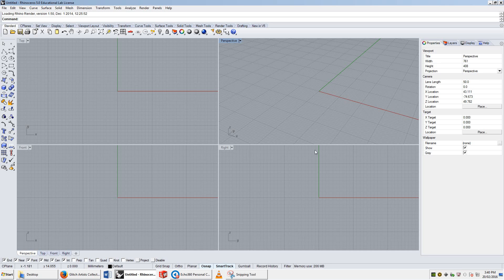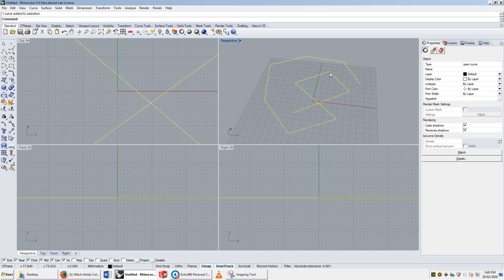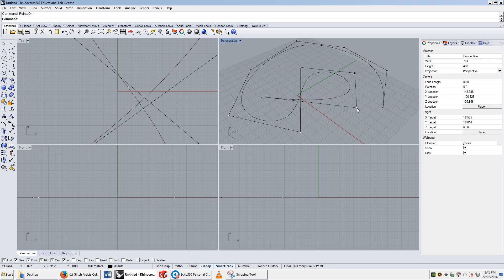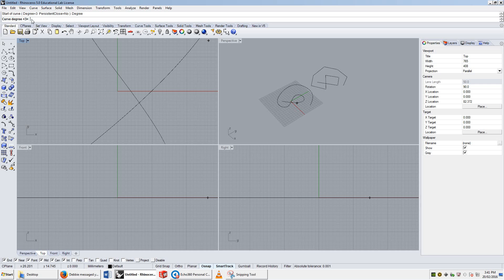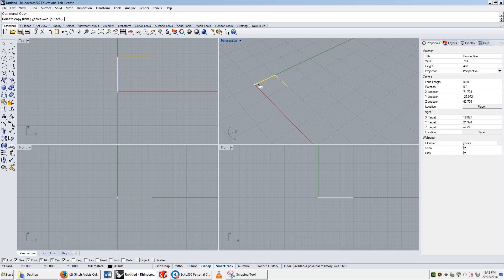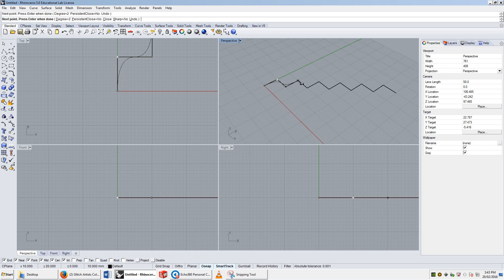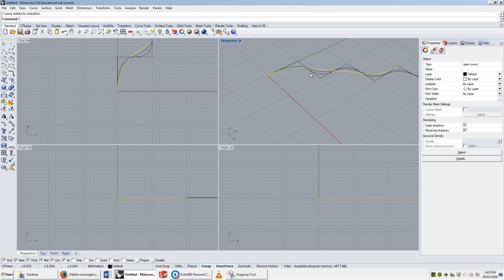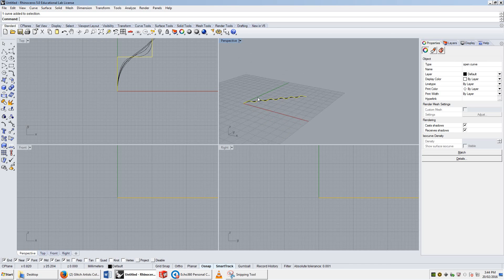RHINO - Video 2.03 - Curves and Polylines.